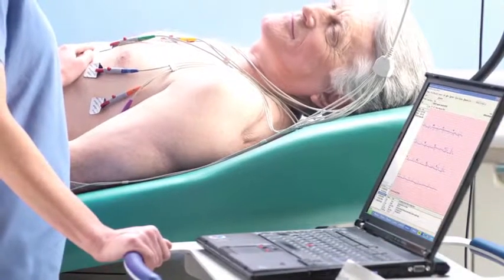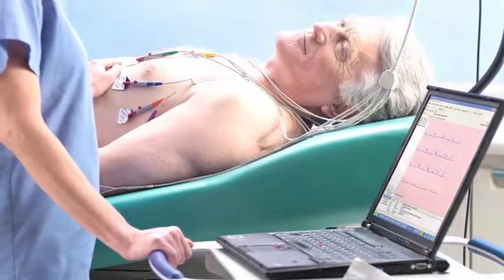Welch Allyn CardioPerfect PC Based ECG System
Turns any PC or laptop into a full featured electrocardiograph, Intuitive Windows® operation makes it easy for your staff to learn and use, while the power and features of a PC-based system save money through direct transfer of reports into any patient record systems.